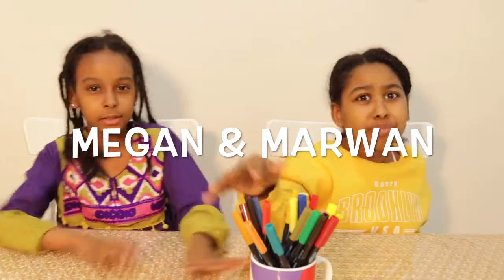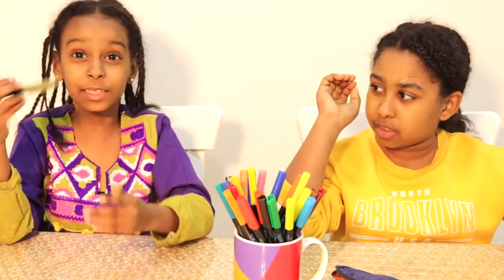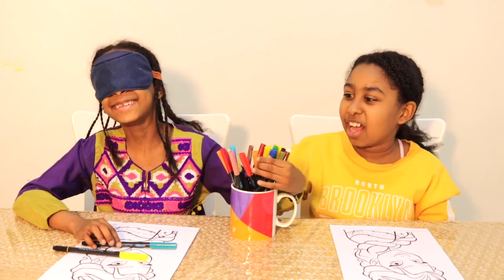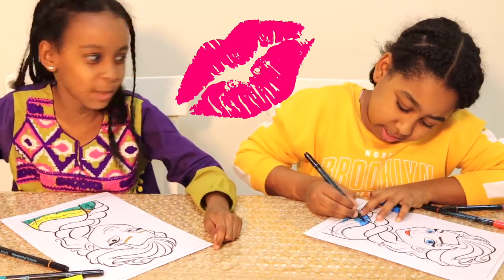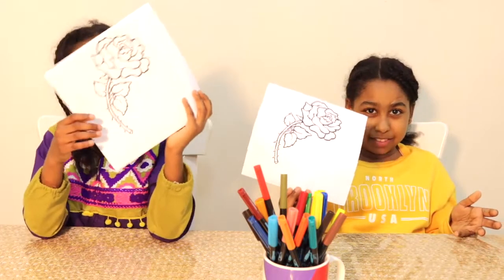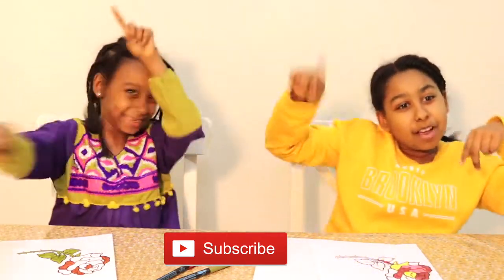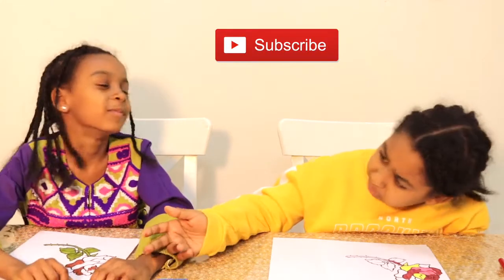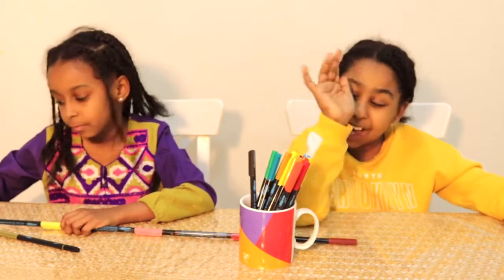3 MARKER CHALLENGE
We are Sudanese YouTube ..Follow us to different places we visit..You will have fun with our challenges arts and crafts, songs .
Stay tune and enjoy our channel.

3 markers challenge

Go to our instagram and vote for the best colouring